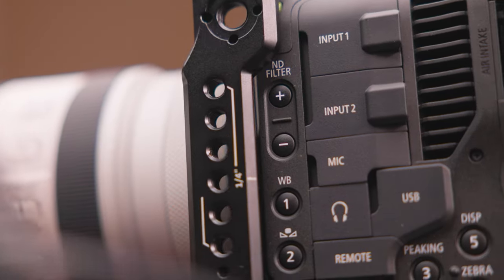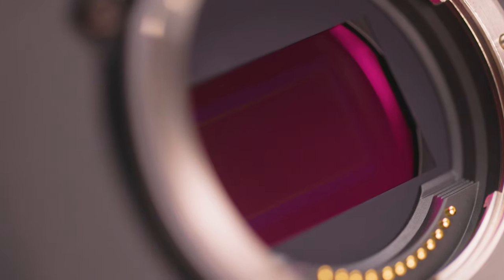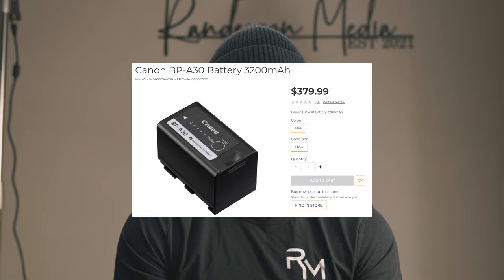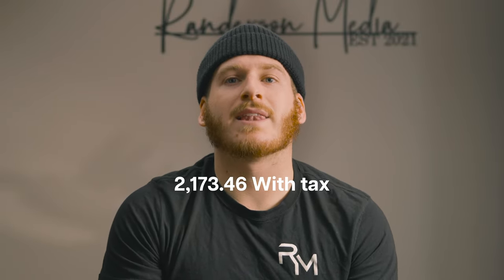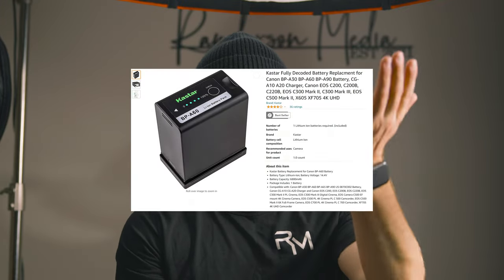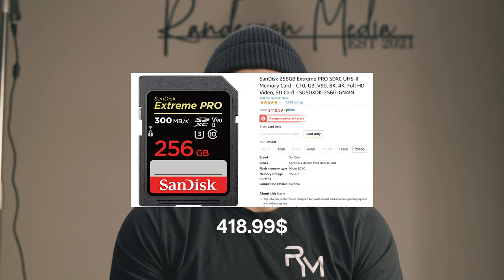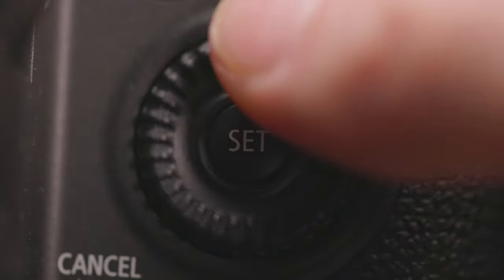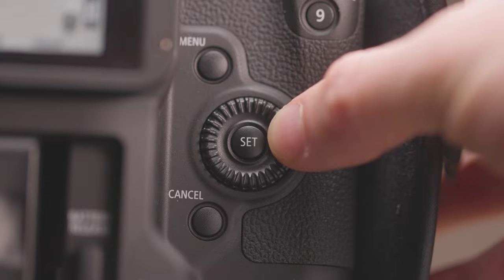Canon C70 | Watch this before you buy in 2023..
This is a video about the Canon c70 and my fist impressions with the c70.
this is my fist cinema camera. so thought and things I wish I could change, and things I love about it.
My first thoughts of a "cinema camera"
This is filmed with the Canon R5& Canon C70.

Stick around for further videos on my new camera. my long term thoughts and feelings.